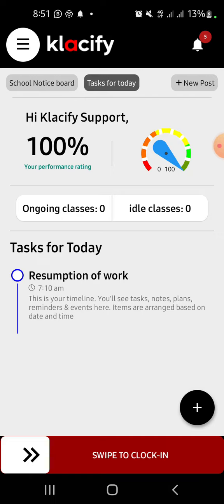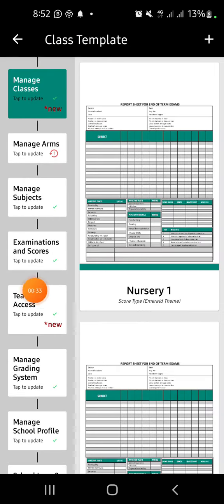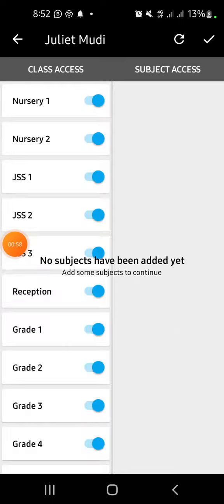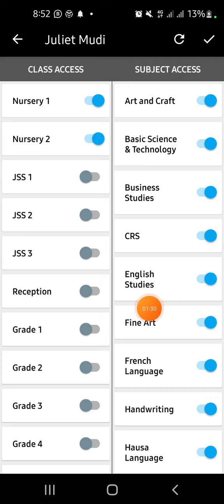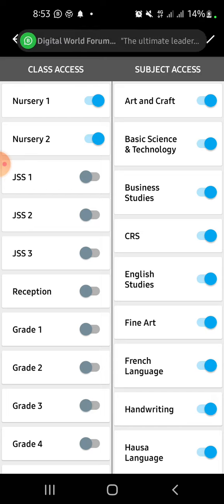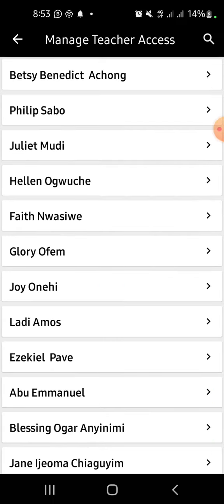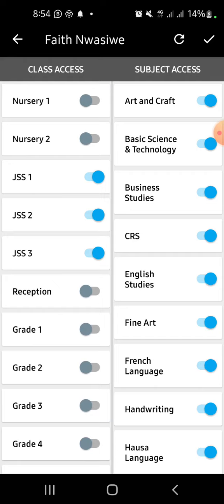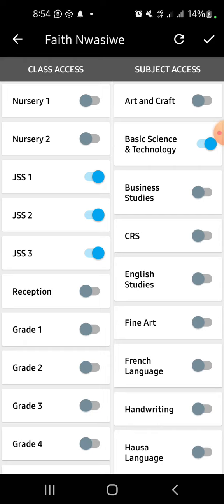How to assign teachers on Klacify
Assign teachers to classes and subjects on @klacify. Solve accessdisabled problem.